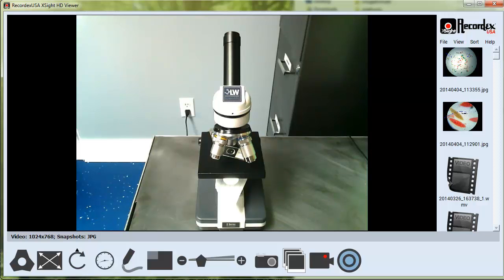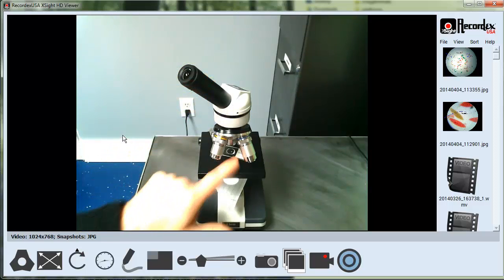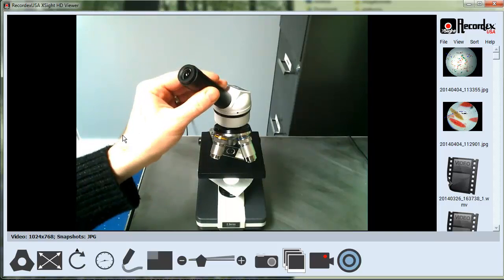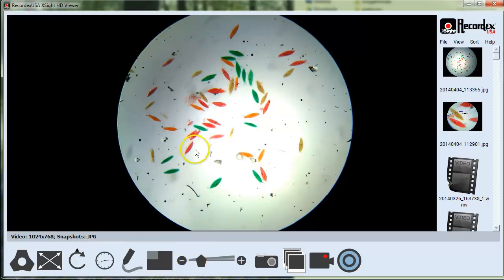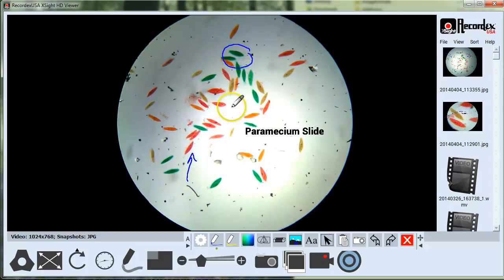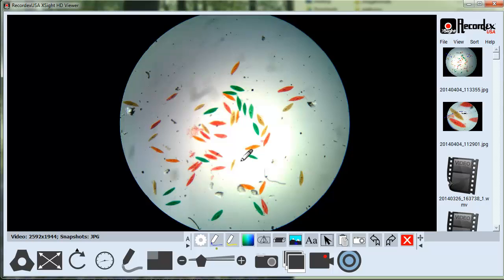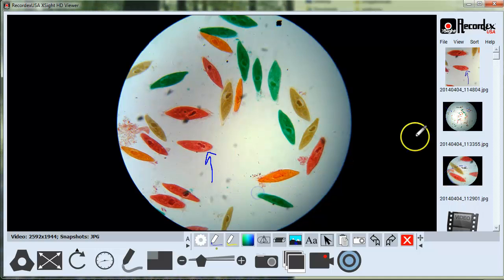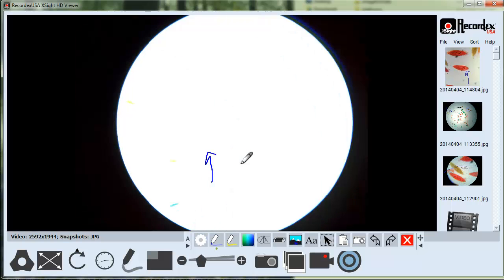Learn XSight: 25 - Using a Microscope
In this video learn how to use a microscope with your SimplicityCam and XSight.